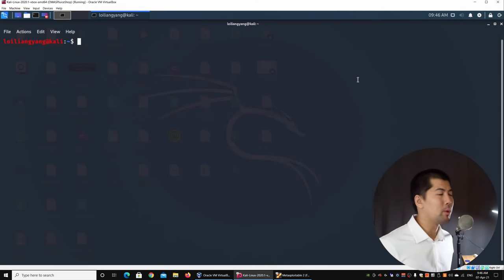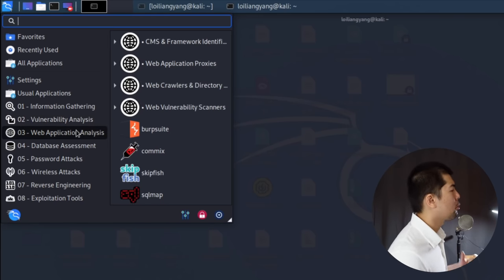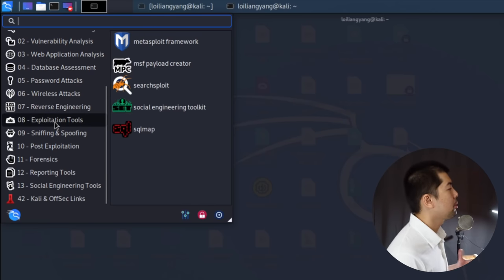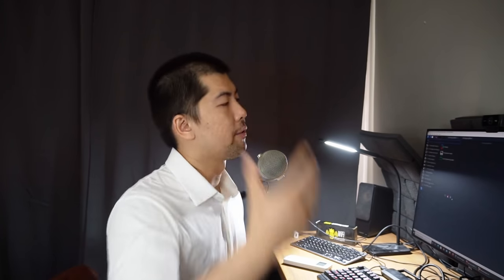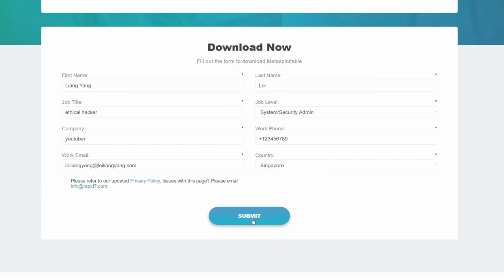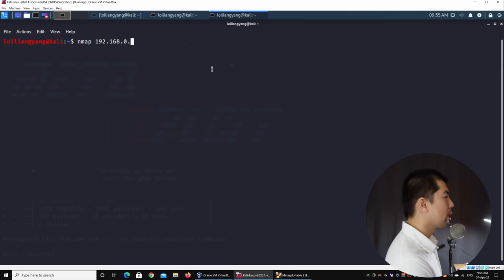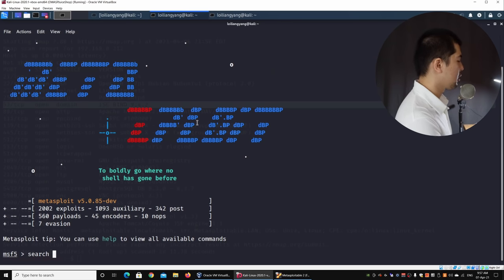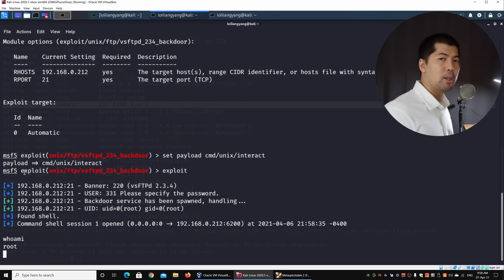Metasploit Tutorial for Beginners